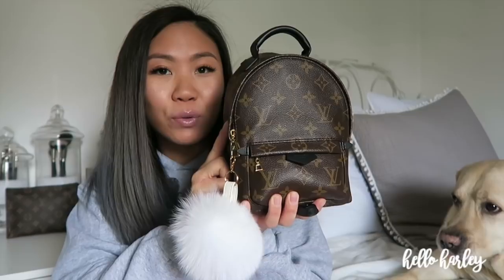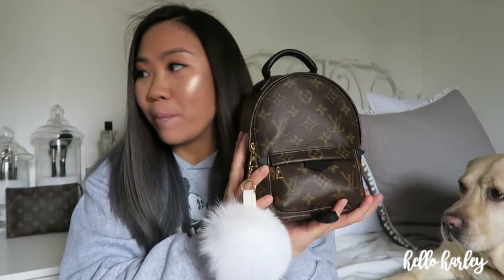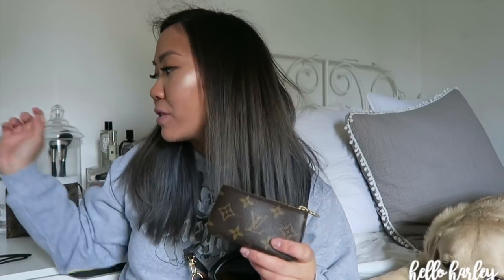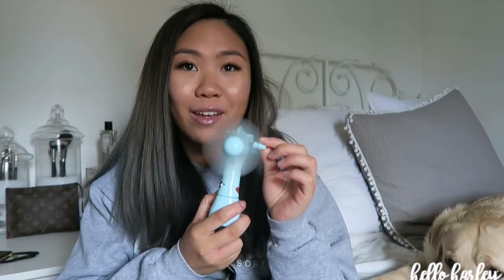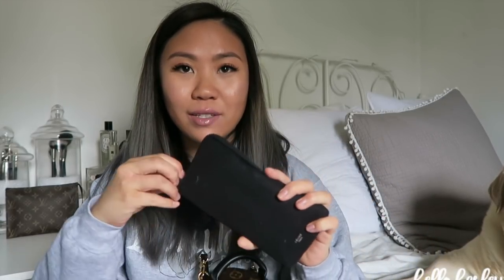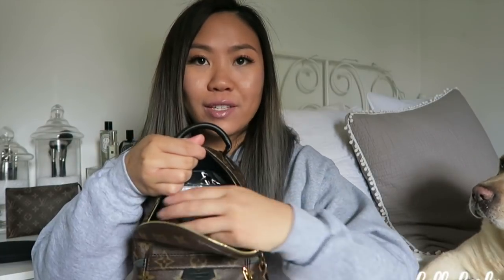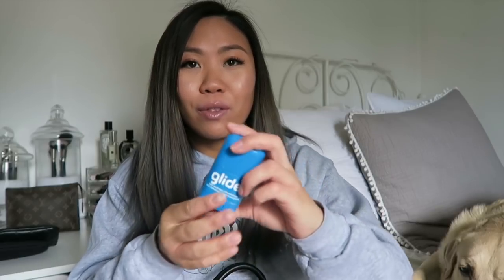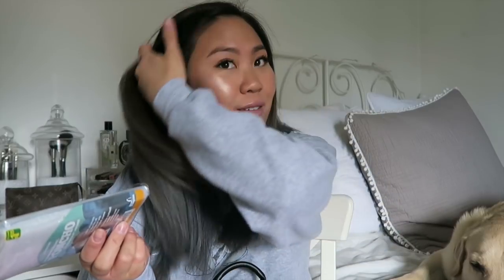What's in my Bag | Disney Parks Edition + Louis Vuitton Palm Springs Mini